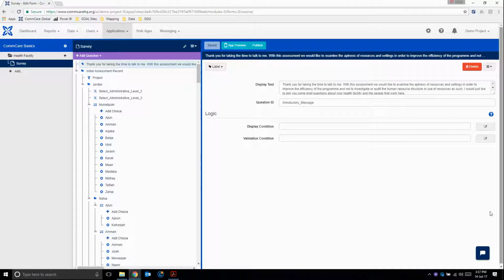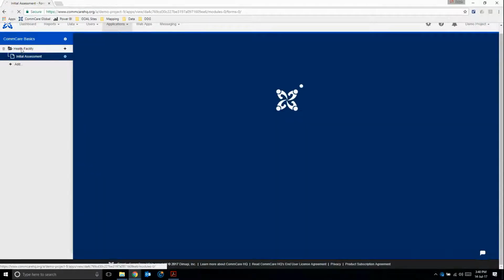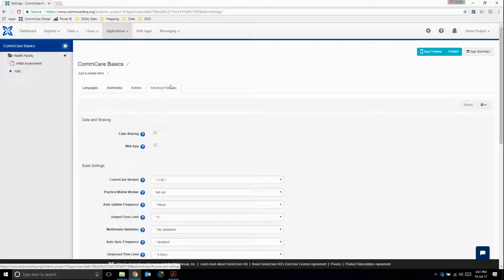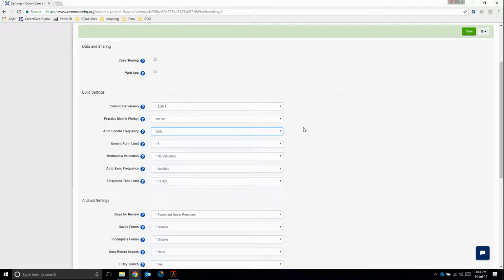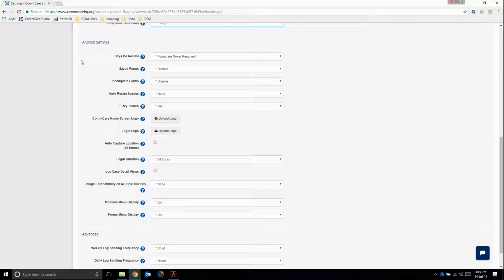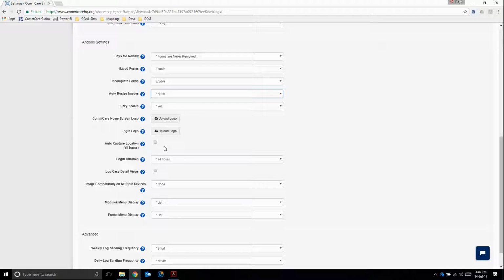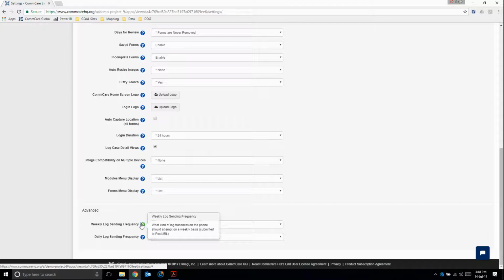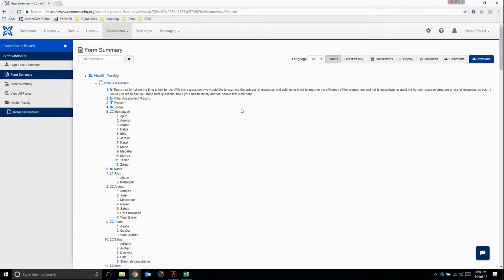15. Application Settings